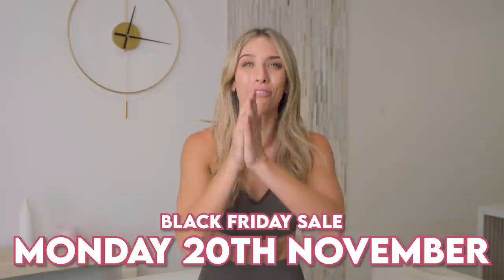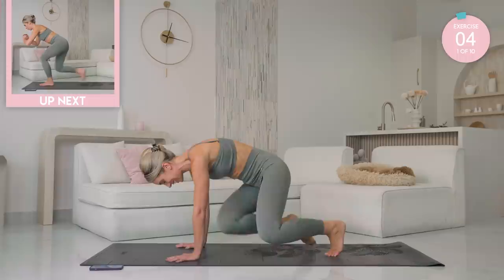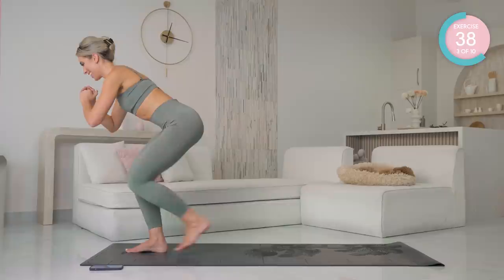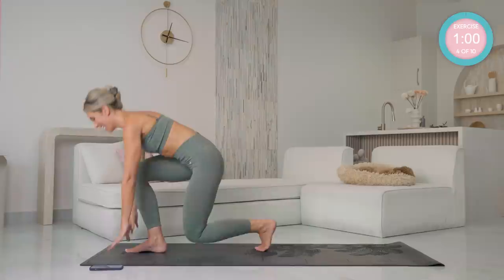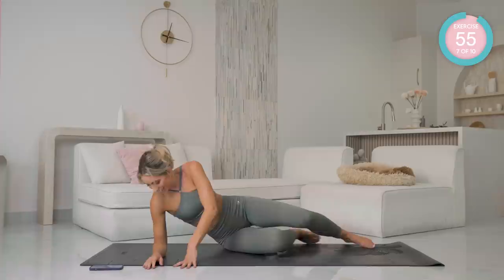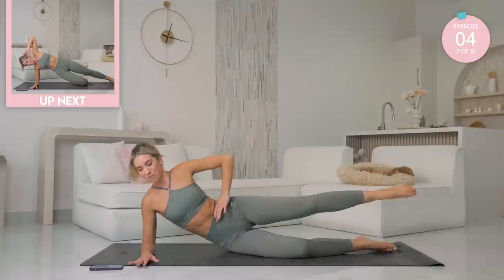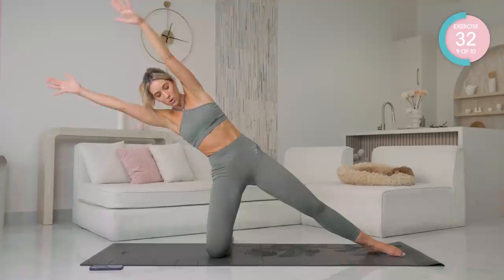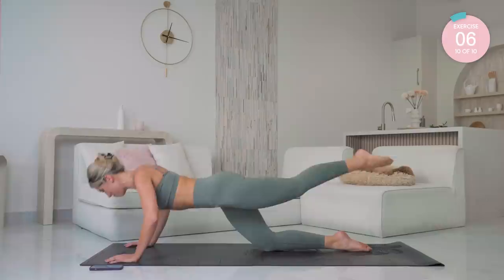My BEST Full Body Pilates Exercises | 10 min At Home Pilates Workout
These are my best full body pilates exercises that will help you sculpt that pilates body and burn belly fat in 14 days. It's an intense 10 minute at home pilates workout that include all my favourite and most effective full body movements that I have learnt over the years. I challenge you to do this for 14 days and let me know how you do in the comments down below! For the best belly fat loss results, do this with my longer fat burn workouts on the LEAN App and healthy nutrition.

🚨 Get ready for the ultimate LEAN takeover! 🚨
Our BIGGEST Black Friday Sale EVER kicks off on Monday, November 20th at 10AM GMT. 🌟

Ps...VIP Familia, we've got a surprise waiting in your inbox. 👀 Check your email for an exclusive treat! 🎁

0:00 My Best Full Body Pilates Exercises
0:27 LEAN Black Friday Sale
1:01 Exercise 1 of 10
2:07 Exercise 2 of 10
3:07 Exercise 3 of 10
4:07 Exercise 4 of 10
5:07 Exercise 5 of 10
6:07 Exercise 6 of 10
7:07 Exercise 7 of 10
8:07 Exercise 8 of 10
9:07 Exercise 9 of 10
10:07 Exercise 10 of 10
11:07 Complete Full Body Pilates Workout

1. Being in calorie deficit
2. Cardio/ HIIT workout (I often call these Fat Loss/Burn workouts on my channel)
3. Resistance training and specific muscle targeted workouts. To strengthen and develop specific muscles.